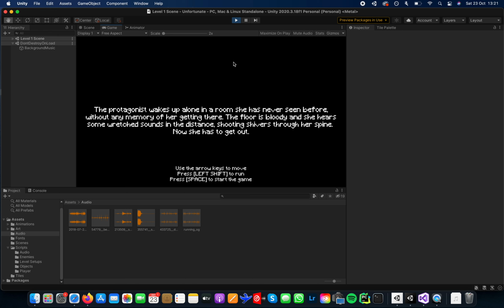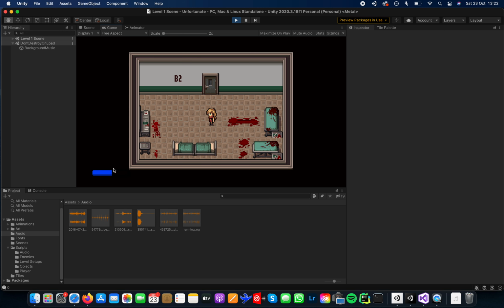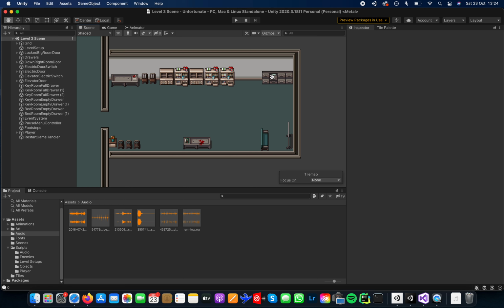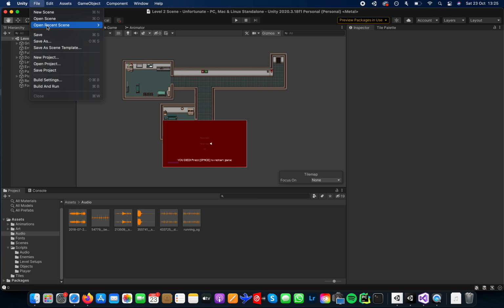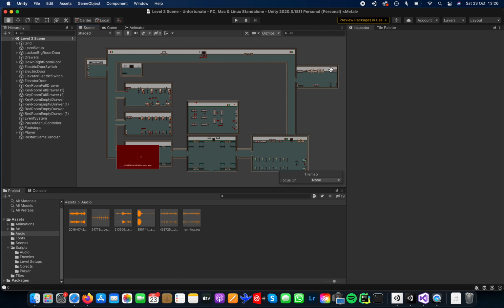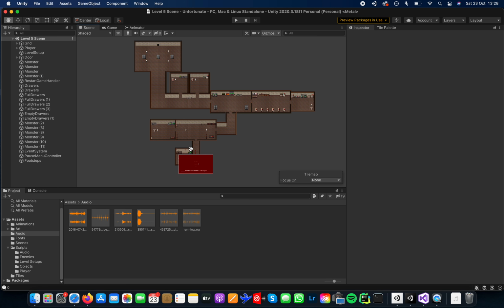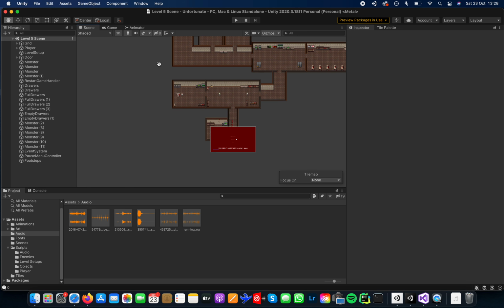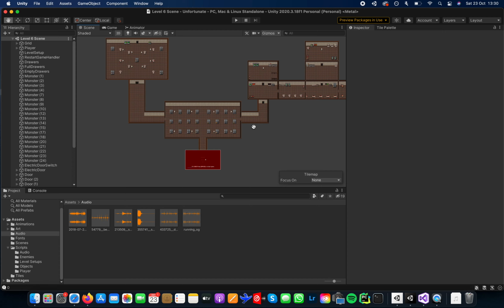TDDD23 Development screencast